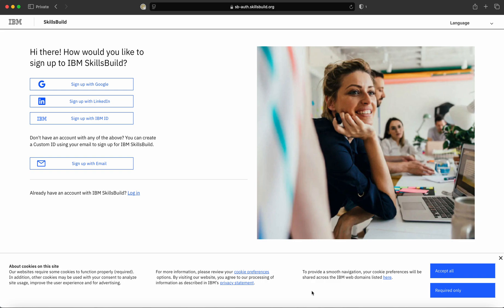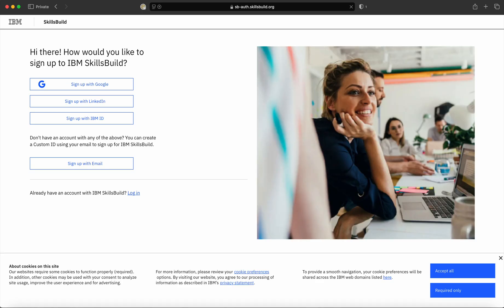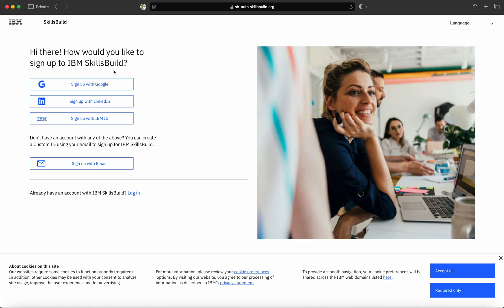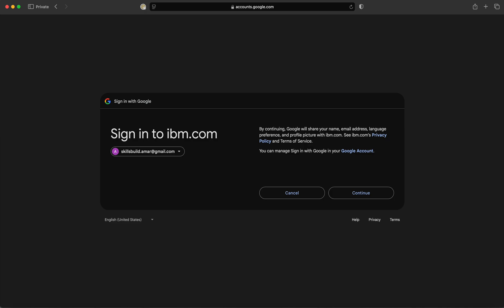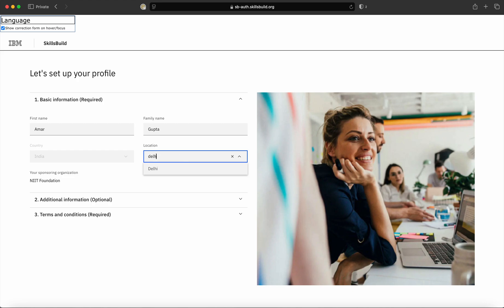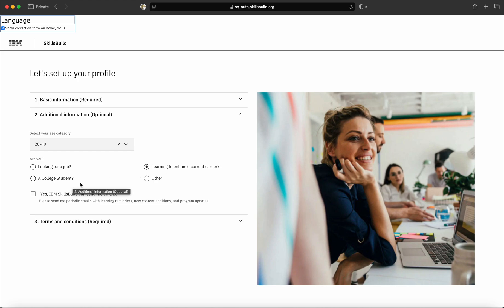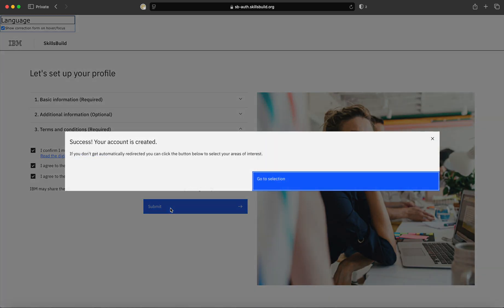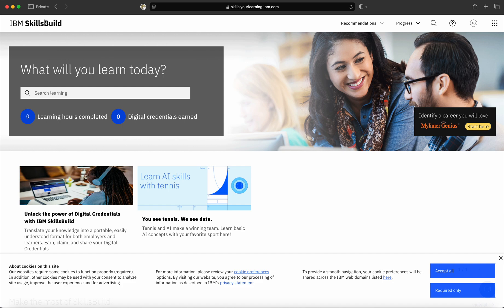Steps to Signup on IBM SkillsBuild Platform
To sign up on SkillsBuild, a platform developed by IBM to provide learning resources and skills development opportunities, you'll typically need to provide a brief description or summary about yourself. This description often highlights your interests, goals, and why you're looking to improve or develop specific skills. Here's a general structure for the kind of description you could provide when signing up: